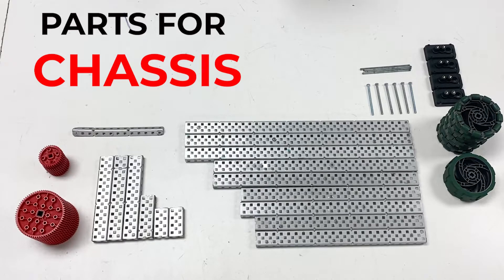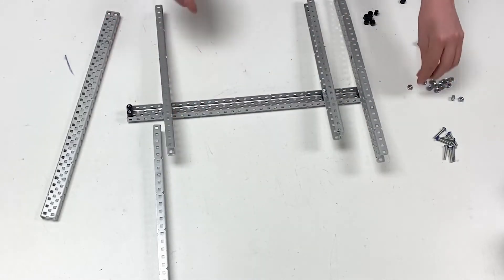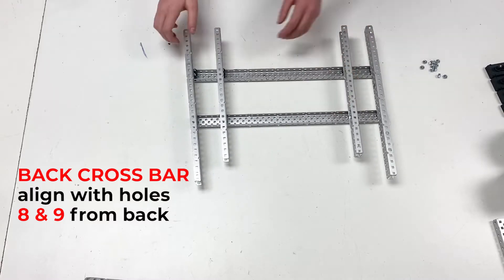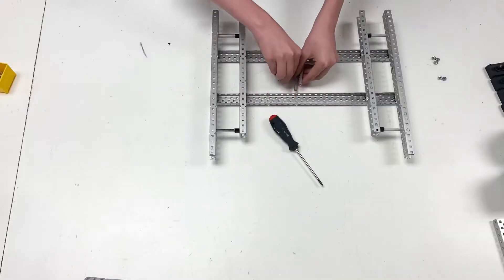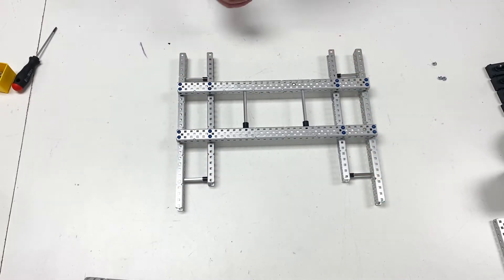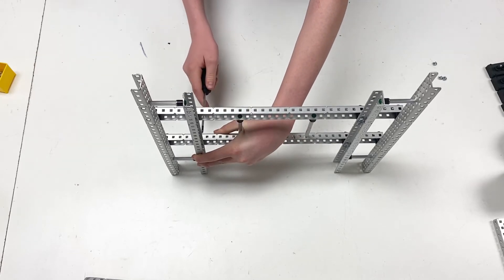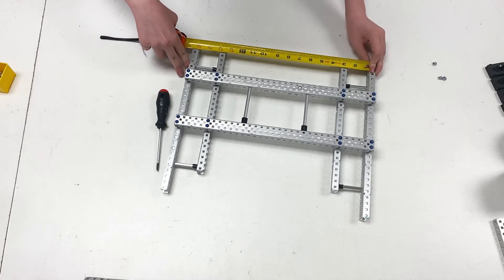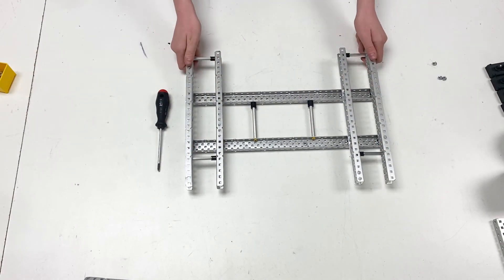1 ChassisPart1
Harvard-Westlake Robotics is proud to announce BLZ-i! This robot is a simple, competitive design for VEX Robotics Competition Spin Up.

This tutorial is one out of 13, giving a detailed description of how to build BLZ-i. There might be mistakes and issues with the content, so check the CAD or reach out with questions on the vex forum. Here is the link to our vex forum post: